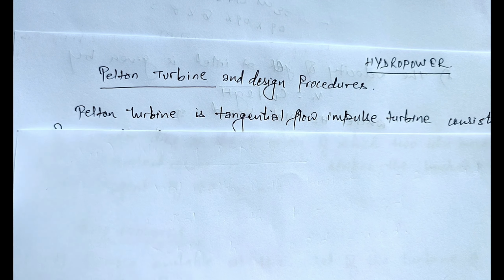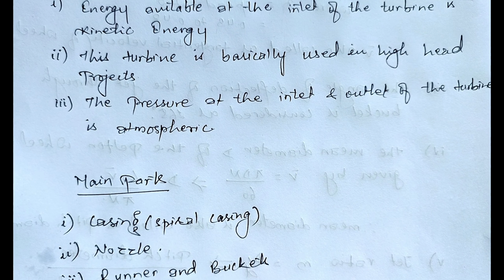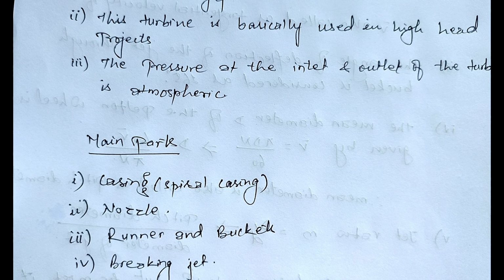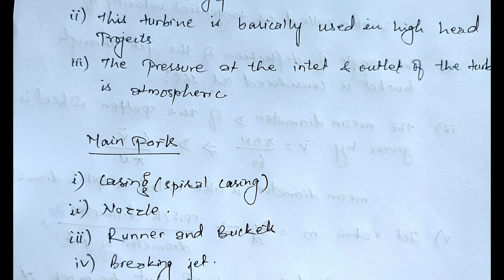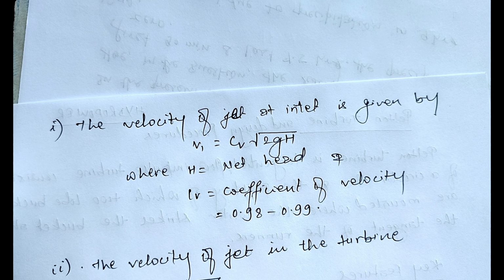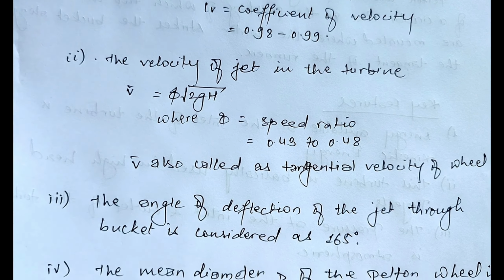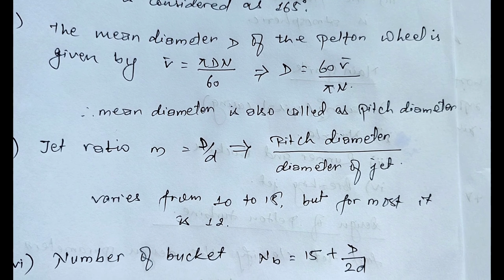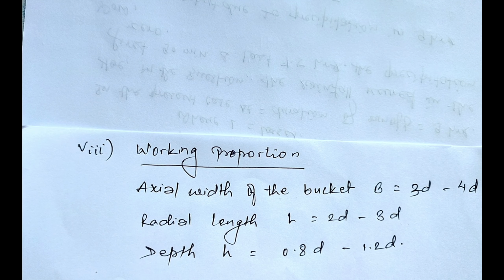Definition of Pelton Turbine along with Design Procedures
🌊 Dive into the world of hydropower with our latest video, where we demystify the Pelton Turbine – a marvel of engineering designed to harness the power of flowing water. Whether you're an aspiring engineer, a student exploring renewable energy, or just curious about how water turns into electricity, this video is your guide to understanding the Pelton Turbine and its intricate design procedures.

🌀 What to Expect:

Introduction to Pelton Turbines: Get acquainted with the Pelton Turbine, specifically engineered for high head, low flow hydropower scenarios. Learn about its distinctive wheel design featuring double-bucket cups.

Operational Principles: Understand the fundamental principles behind Pelton Turbine operation. Explore how high-velocity water jets strike the buckets, generating rotational energy crucial for power generation.

Design Components: Delve into the key components of Pelton Turbine design, including the wheel, nozzles, and the breaking jet. Uncover the purpose of each element in ensuring efficiency and safety.

Design Procedures: Follow our step-by-step guide through the design procedures of a Pelton Turbine. From assessing the head and flow conditions to optimizing the bucket shape and size, we'll demystify the engineering calculations involved.

Breaking Jet Function: Discover the role of the breaking jet in controlling the turbine's speed. Explore how this additional nozzle contributes to the safety and efficiency of the Pelton Turbine.

🔍 Whether you're a seasoned professional or just starting your journey into renewable energy, this video provides valuable insights into the Pelton Turbine's design and operational intricacies.